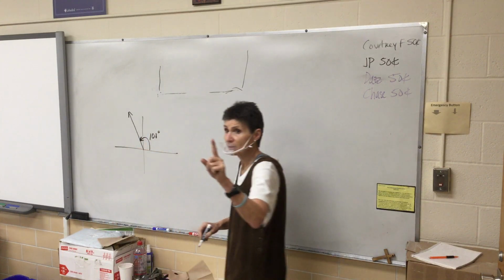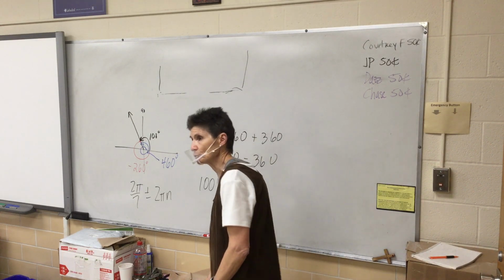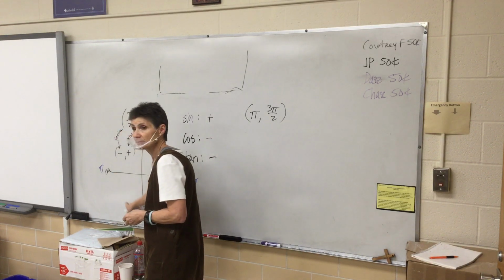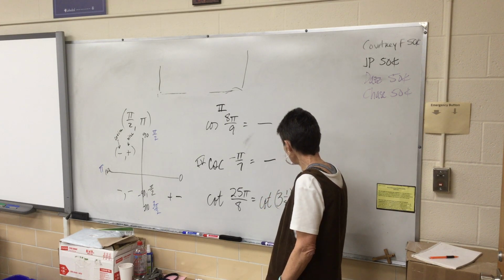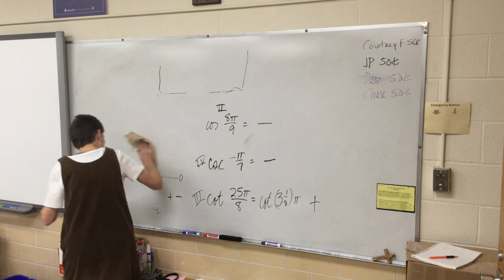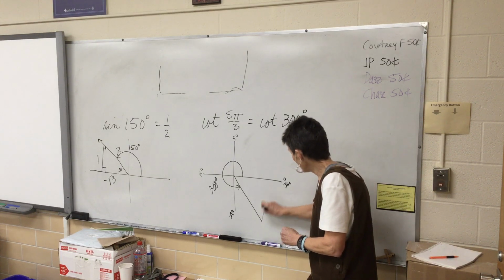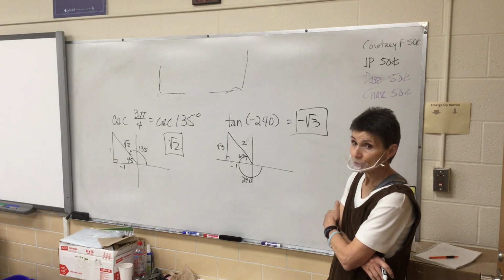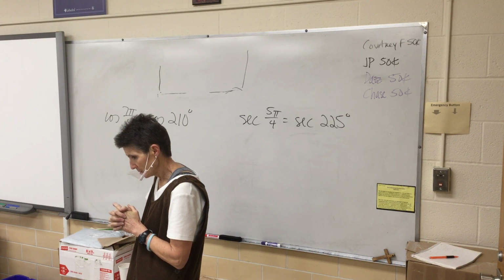Precal A notes 4.3 #2-5f